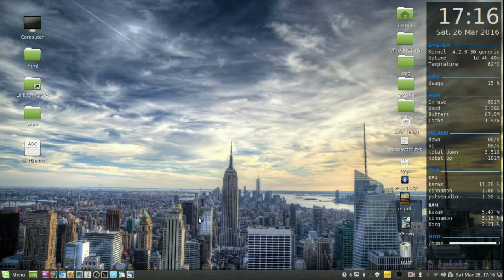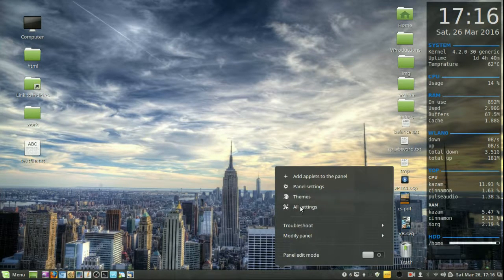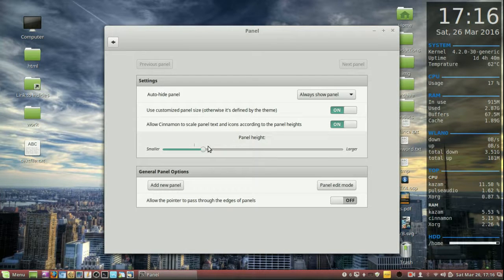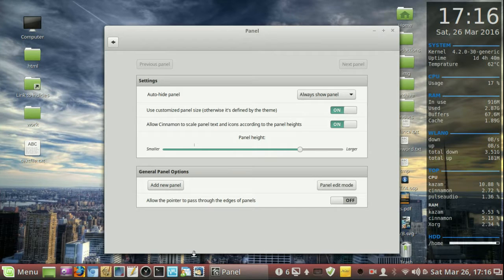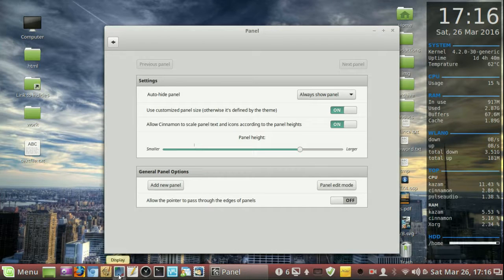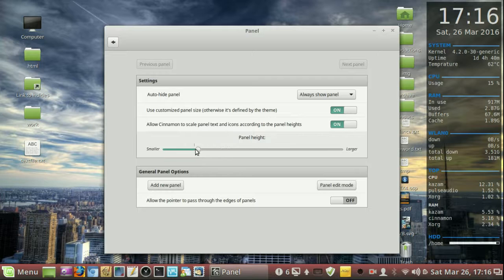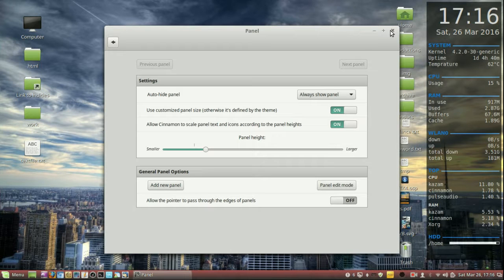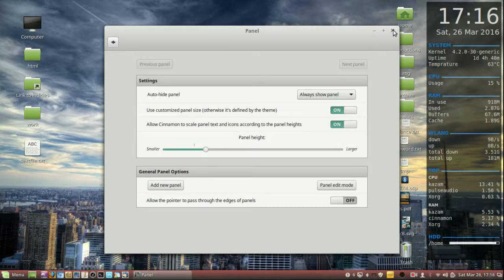Resize the Cinnamon Panel in Linux Mint 17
How to Resize the Cinnamon Panel in Linux Mint 17